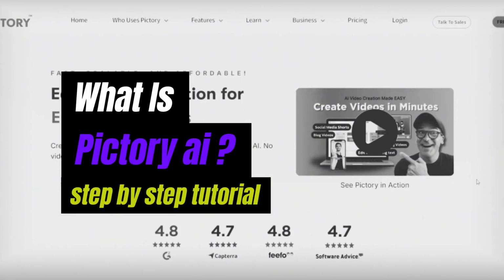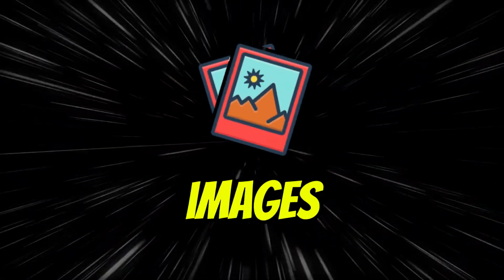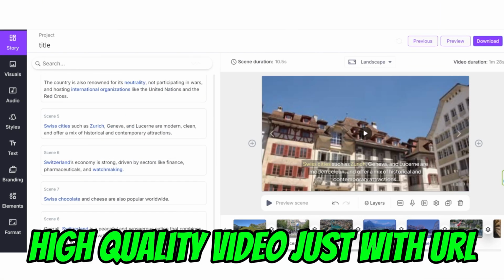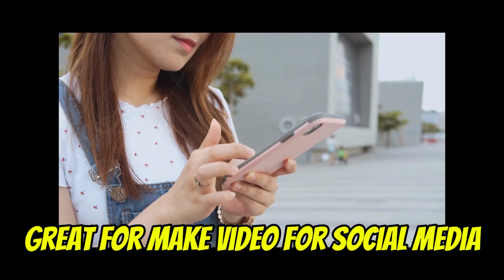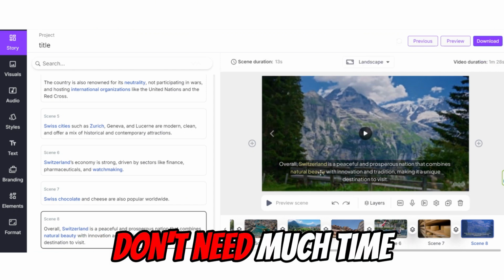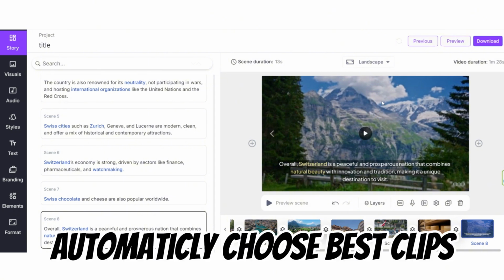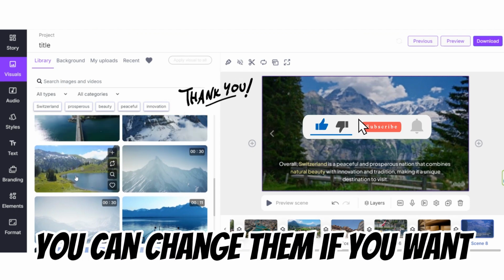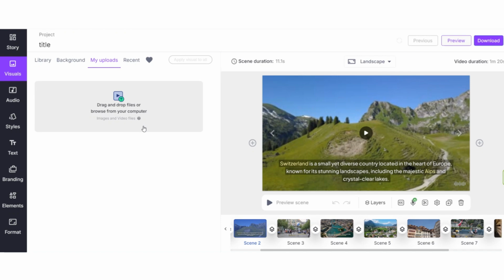What Is Pictory ai And Who Uses This ai Video Generator Tool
In this video you will find out what is pictory ai used for and also who uses this ai video generator tool ? pictory ai is really one of the best ai video generator that allows you to make video from text. this top ai video generator can make any text and script to video without wasting time.
With Pictory you can create and edit professional quality videos using text in minutes, no technical skills required or software to download. You can also save time , save money , you don’t need to use your own voice an easily make faceless videos.
This ai is good for ai product video generator, digital marketers, creaters who need to make video with ai, YouTubers and agencies to create videos without video editing experience, companies that uses Pictory to repurpose existing textual content into videos, use pictory to index existing content, agencies who need to make advertisement videos for real states and …
create video with ai from text and speed up on your works and save your time and money.use this ai video generator tool and enjoy. to use pictory ai video generator tool you can have 20% pictory ai promo code with the code above to get any pictory ai plans.